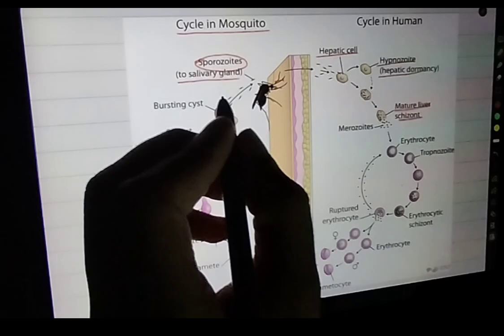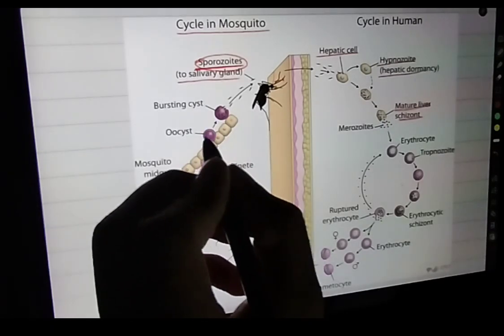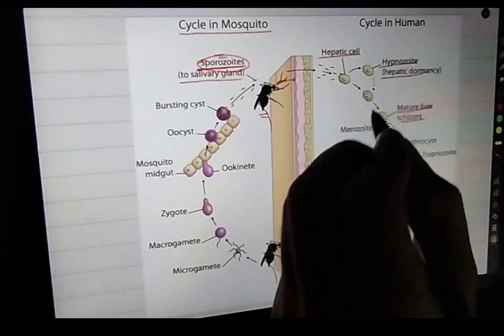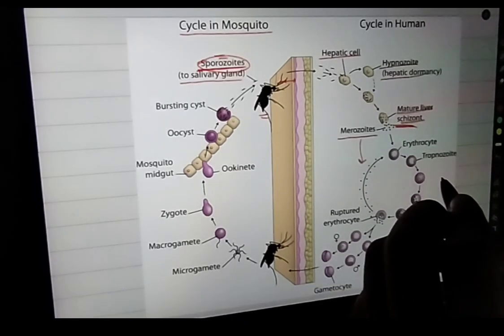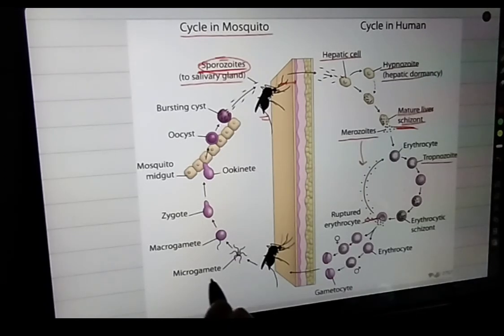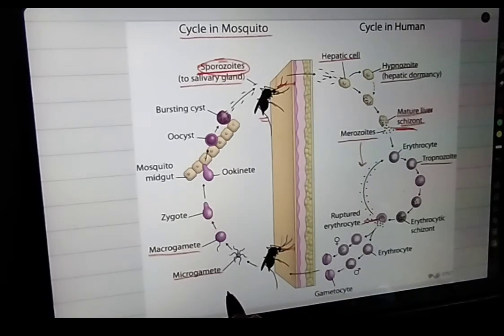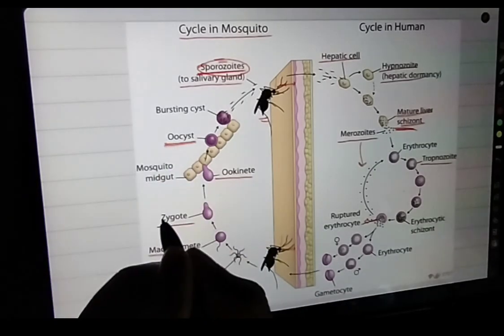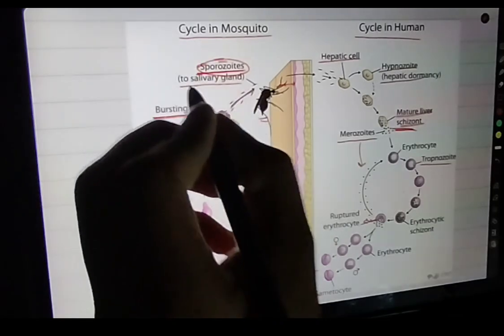MALARIA Life Cycle (plasmodium)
MALARIA Life Cycle